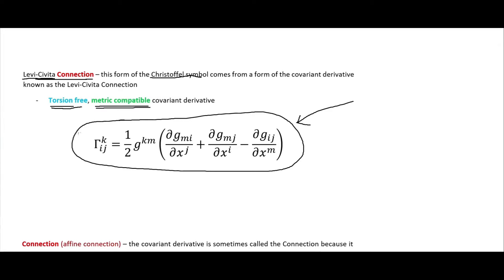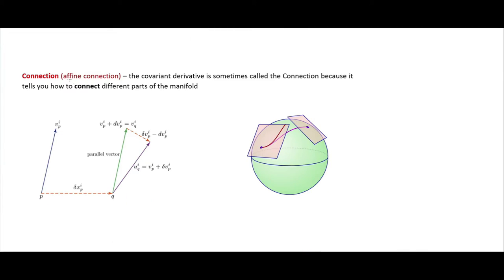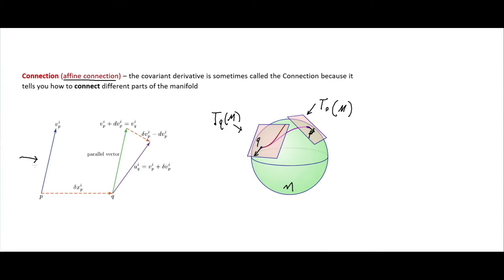Metric Compatible, Torsion Free, Affine Connection | Tensor Intuition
Defining some terms:

Levi-Civita Connection – this form of the Christoffel symbol comes from a form of the covariant derivative known as the Levi-Civita Connection
- Torsion free, metric compatible covariant derivative

Leibniz Rule – covariant derivative of a scaled vector – covariant derivative of component (scalar) and basis vector (vector)

Connection (affine connection) – the covariant derivative is sometimes called the Connection because it tells you how to connect different parts of the manifold

Torsion Free – the indices can be switched around

Metric Compatibility – the dot product of two vectors at one part of the manifold (in one tangent space) is preserved when parallel transported to another part of the manifold (another tangent space)

Other places you can find content from me:

Amazon - Author Profile

Incarnate: Existence
Incarnate: Essence
Incarnate: Schism

Other Resources

Books
*A Student’s Guide to Vectors and Tensors* by Daniel A. Fleisch
*Spacetime and Geometry: An Introduction to General Relativity* by Sean M. Carroll